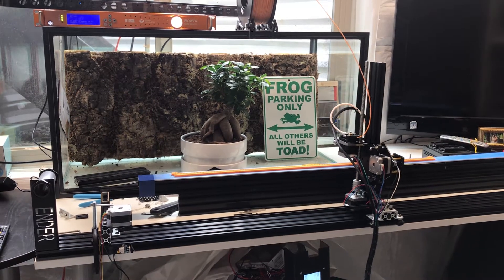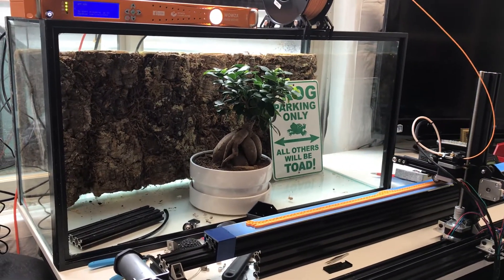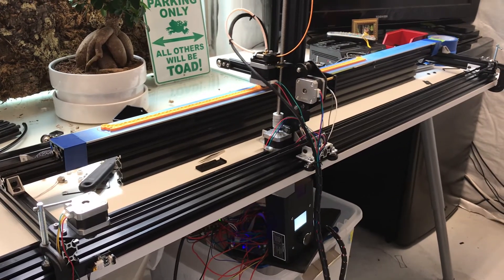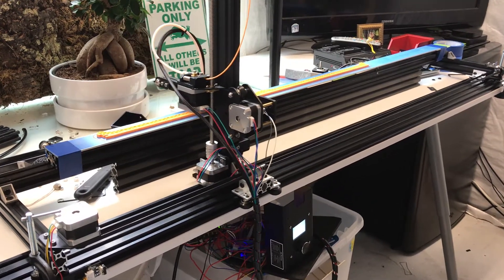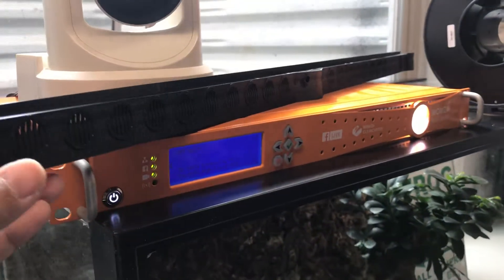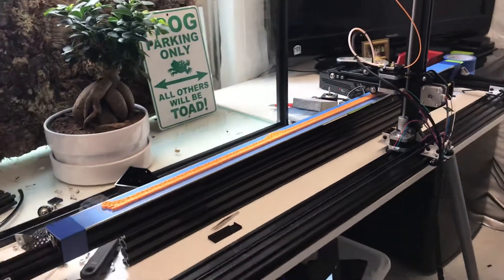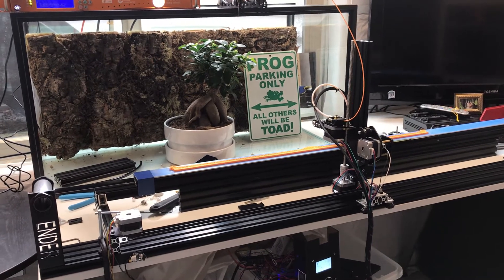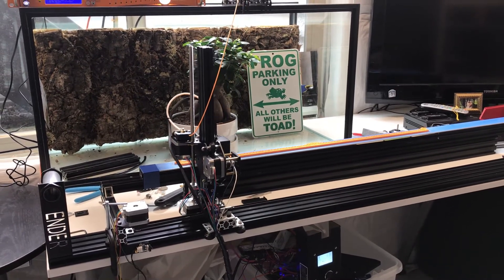40 Gallon Breeder conversion kit might be a reality.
I’m working on it. Took a long time to redesign for an Ender-2 with a non-moving bed.